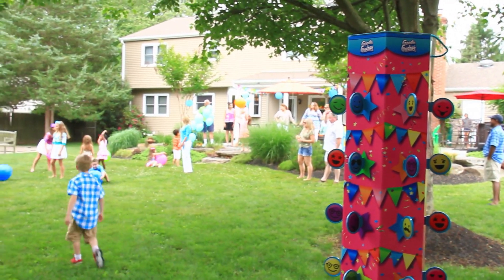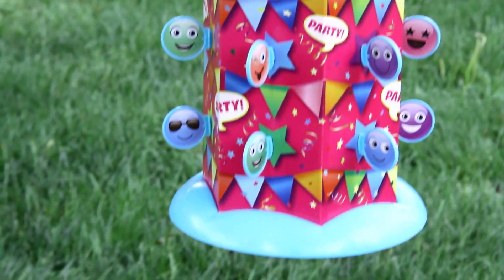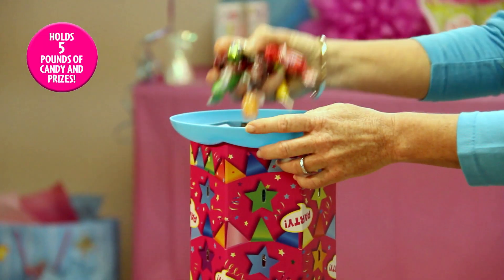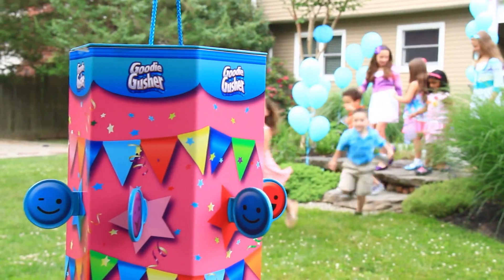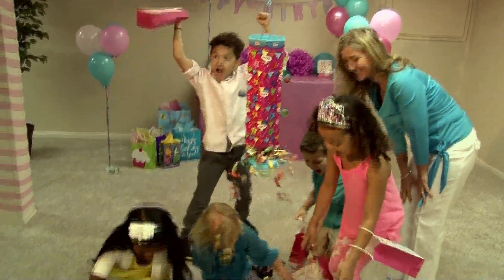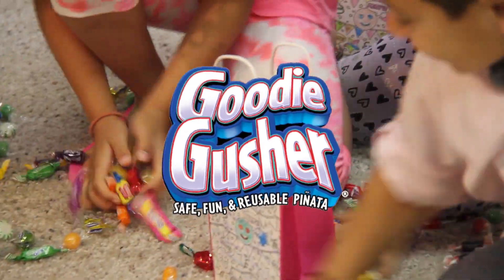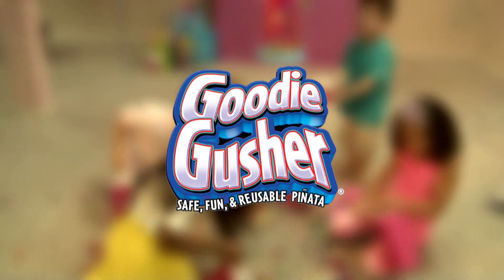Goodie Gusher, the Safe, Fun, & Reusable Pinata